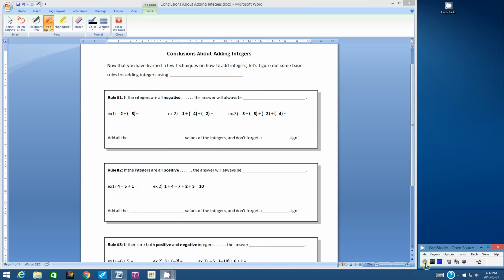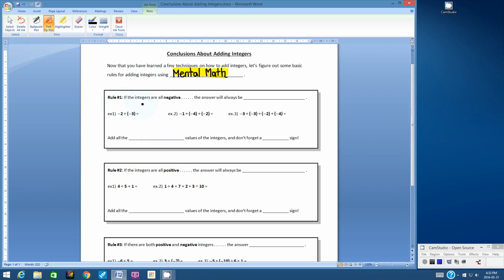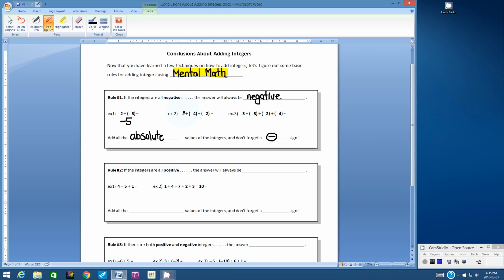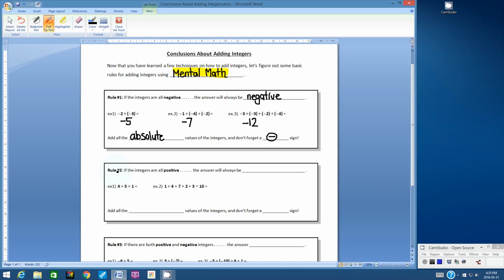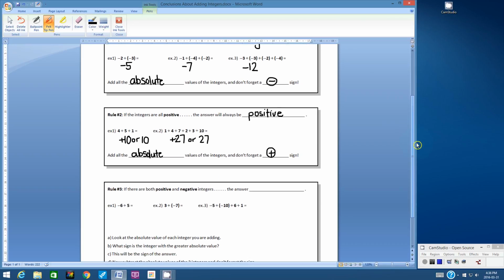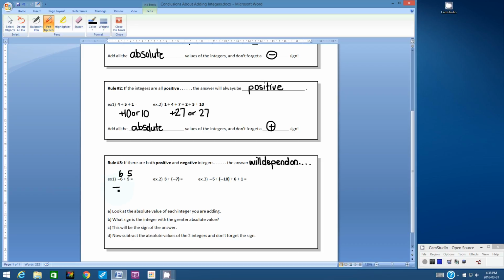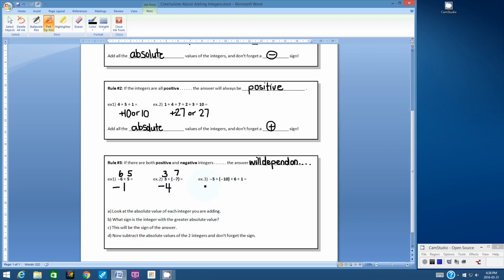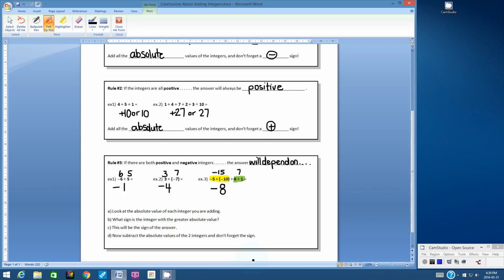Conclusions About Adding Integers (2016)